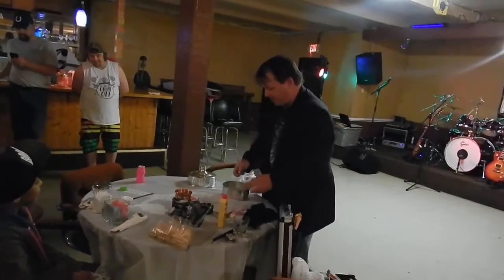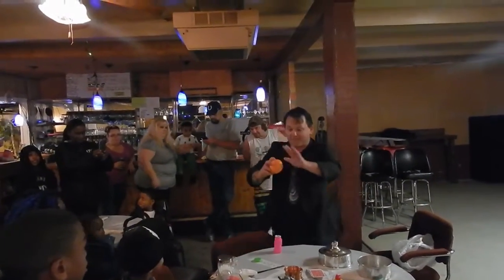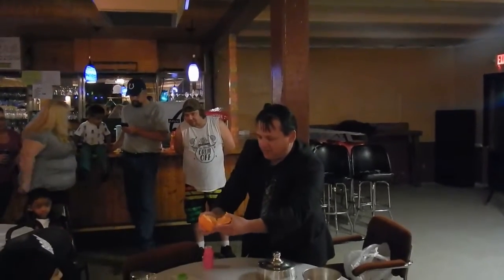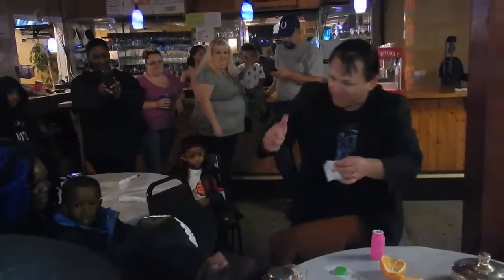Smoove Operator's Magic Show